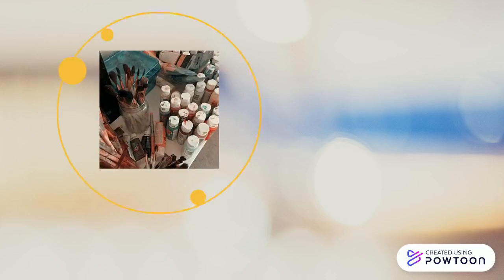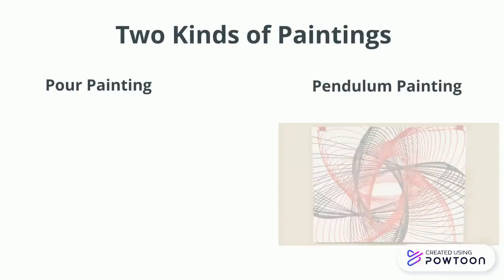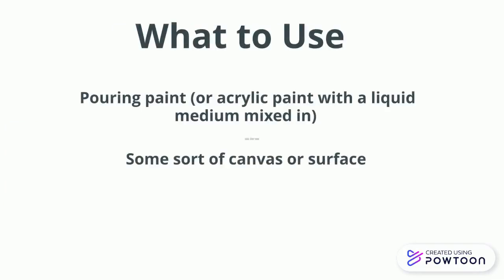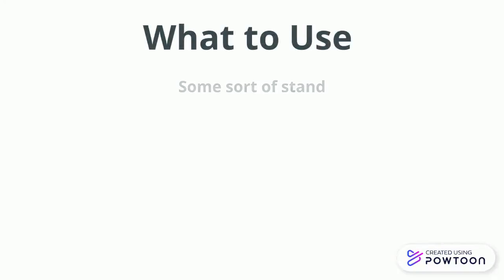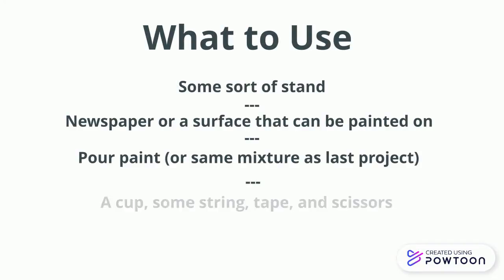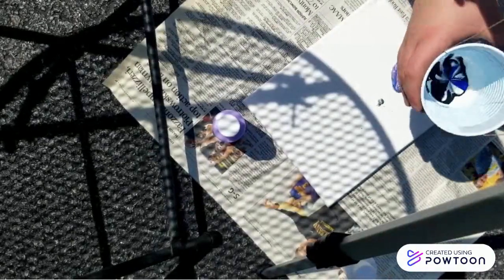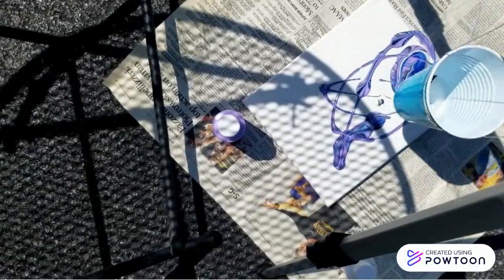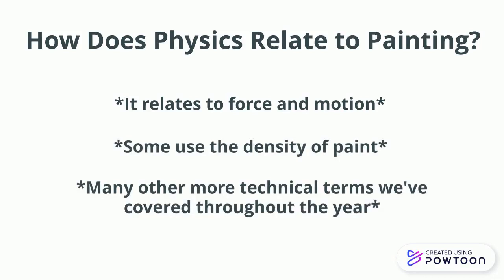Physics Art Project